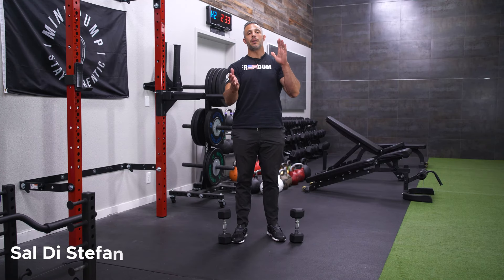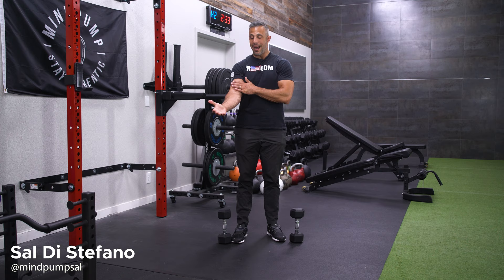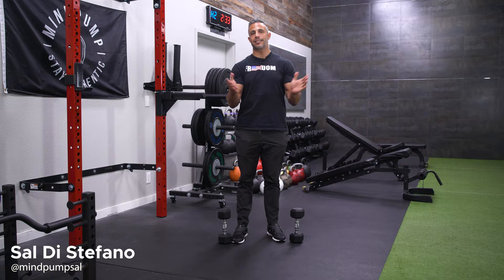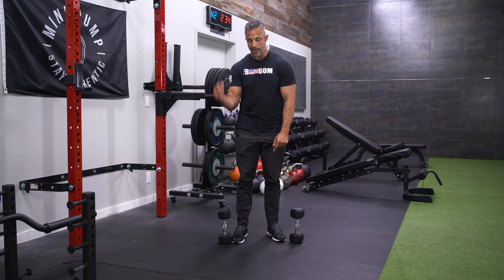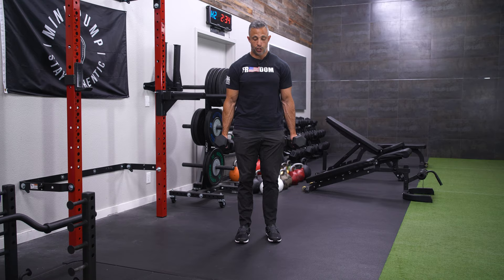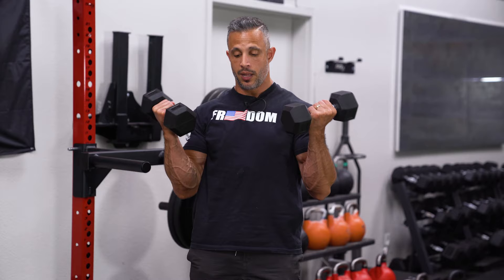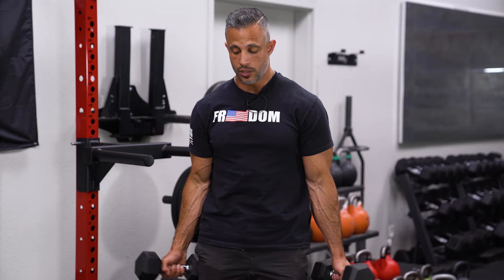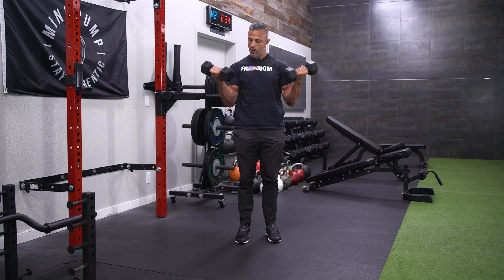The Best Curl Variation for HUGE BICEPS!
In this video, Sal Di Stefano shows you the best curl variation for HUGE BICEPS! This is one of his favorite curl variations to perform in addition to the standard bicep curl. This exercise is called the Zottman curl and is performed by emphasizing elbow flexion and supination of the forearm.

Want more FREE Resources on How To Get Big Arms? Download Mind Pump's FREE guide here: